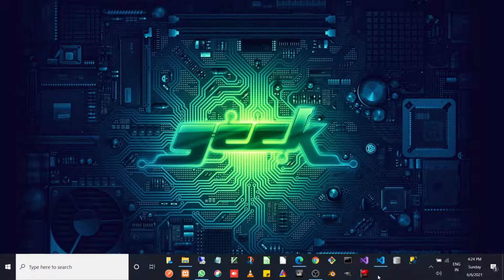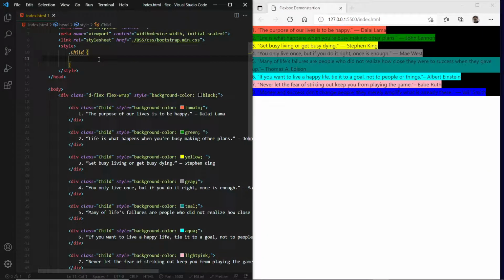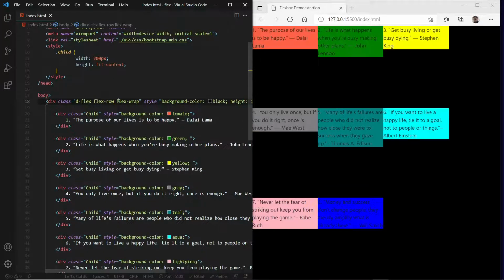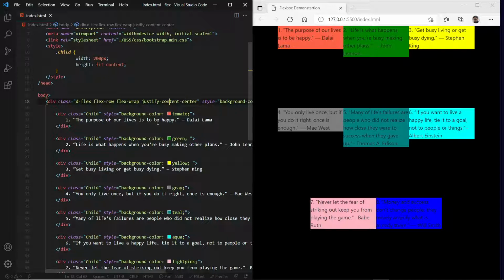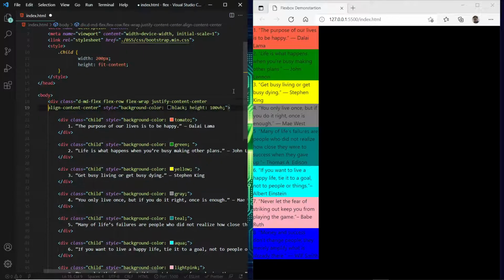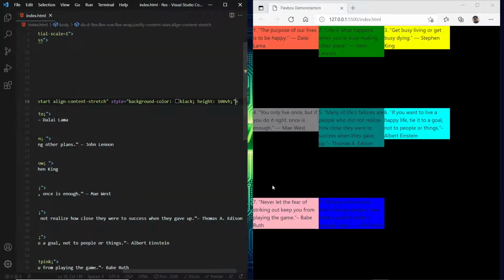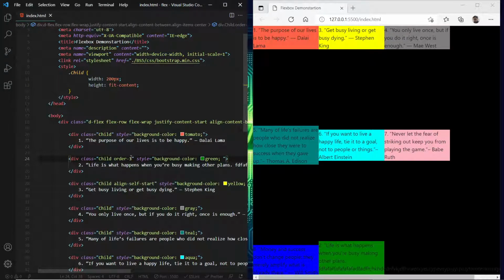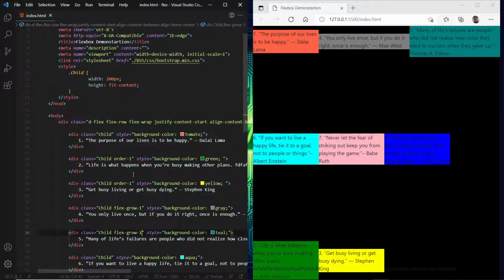Flexbox using Bootstrap in 20 minutes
In this video, I discuss the flex classes in bootstrap, along with examples. Hope you enjoy the video as much as I enjoyed making this.